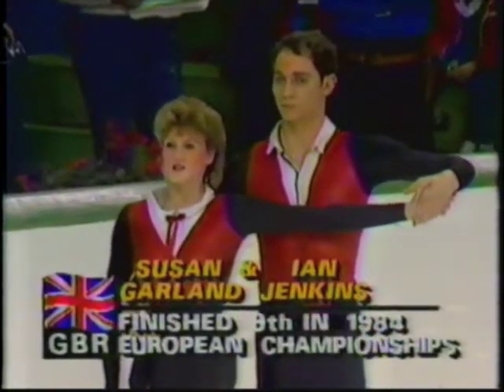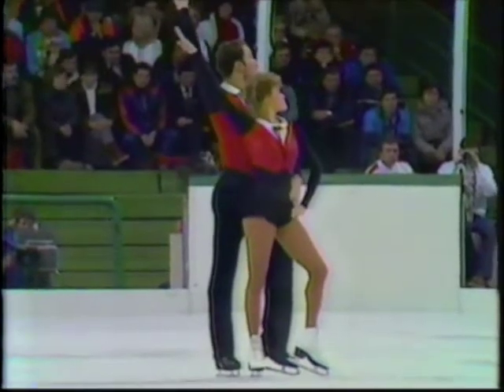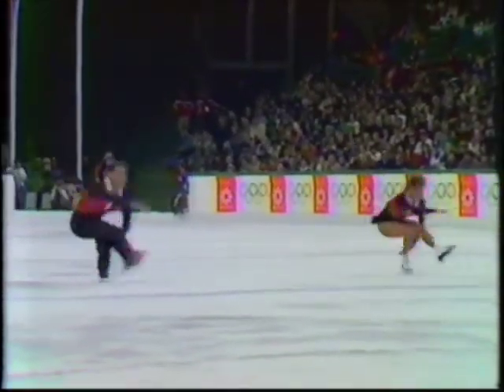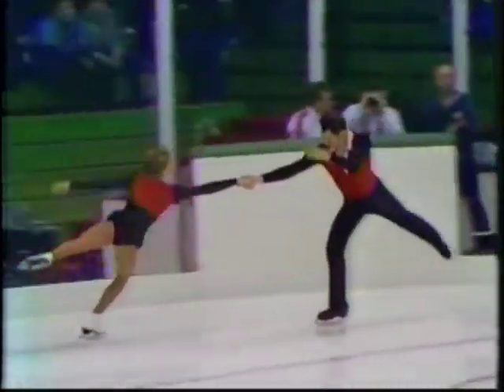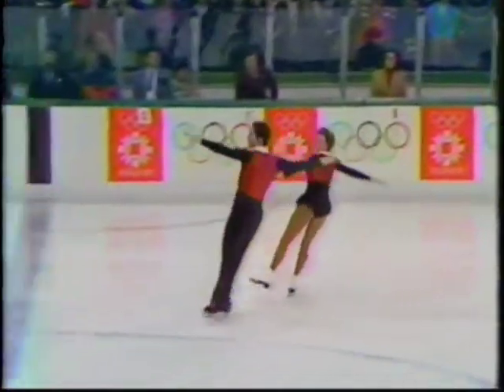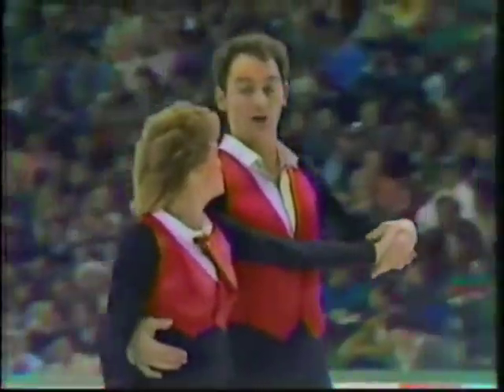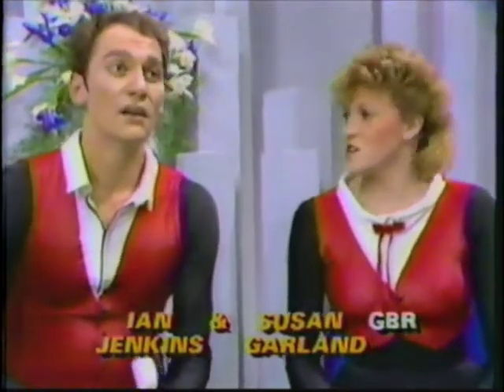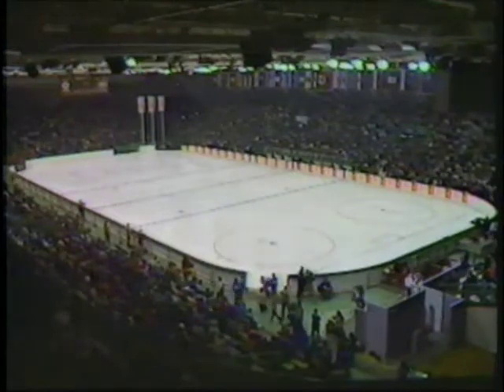1984 Winter OIympics - Pairs Short Program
Susan Garland & Ian Jenkins GBR